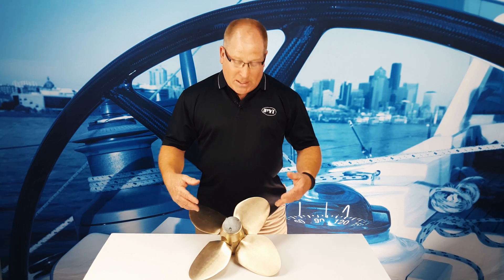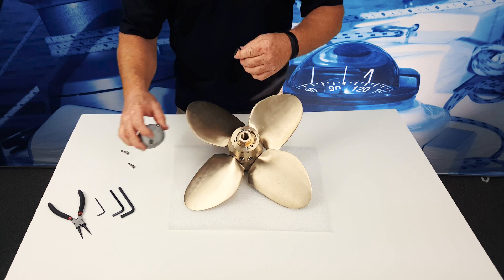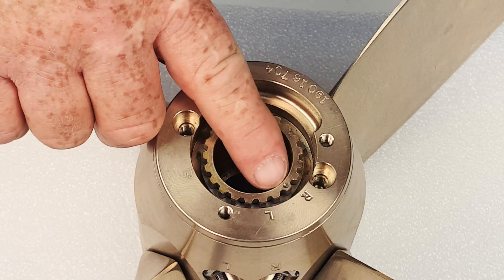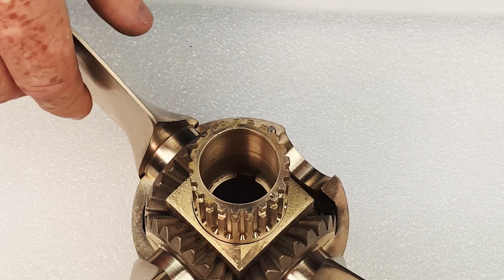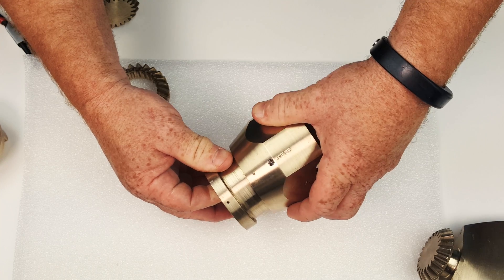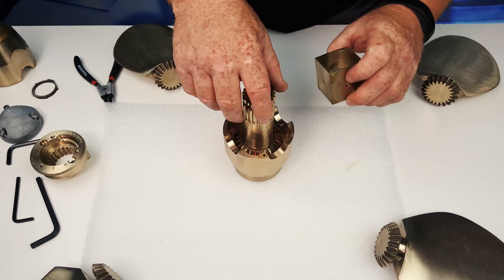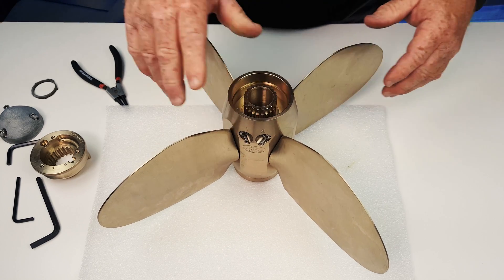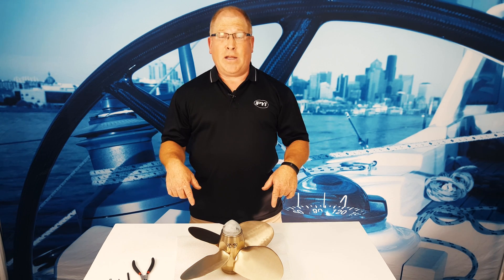Max Prop Easy Disassembly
Want to know how to disassemble and reassemble a Max-Prop Easy automatic feathering propeller? In this video we show you step by step on how to totally disassemble your Max-Prop Easy and then put it all back together.